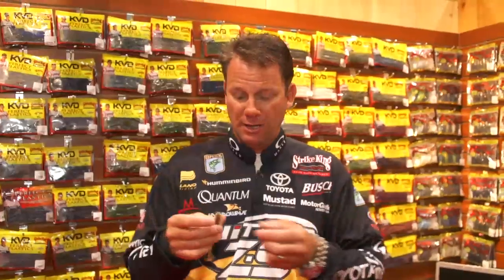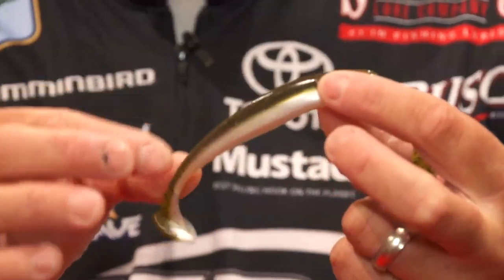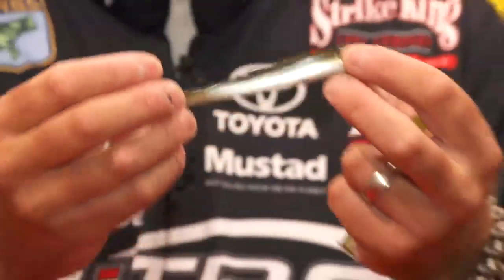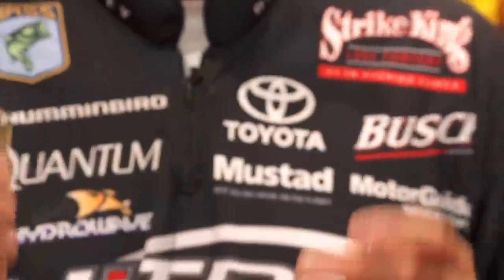Strike King KVD Swim-N-Shiner with Kevin VanDam | ICAST 2013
Tackle Warehouse gets the scoop on the Strike King KVD Swim-N-Shiner  in the Strike King booth with KVD at the 2013 ICAST Show in Las Vegas.